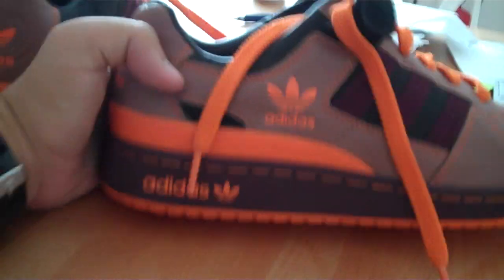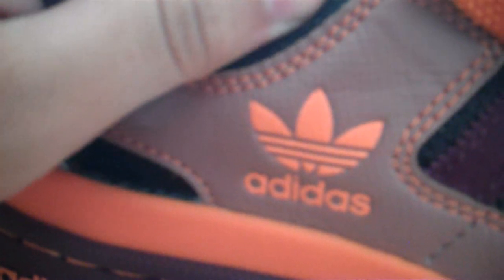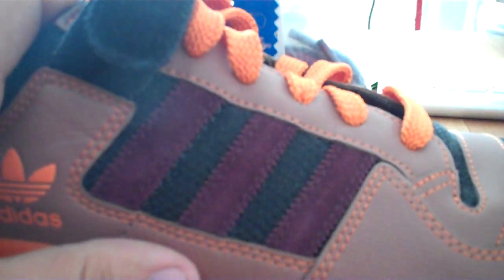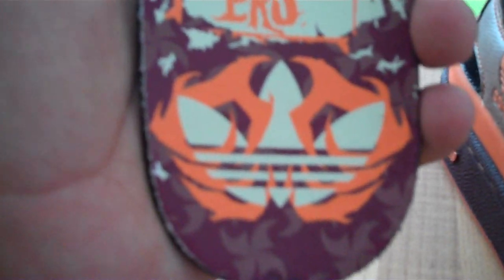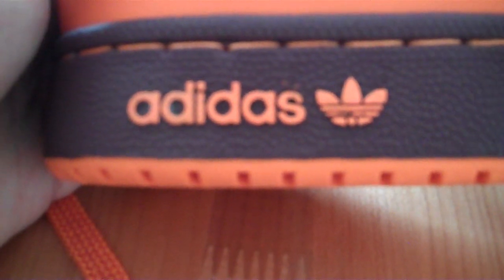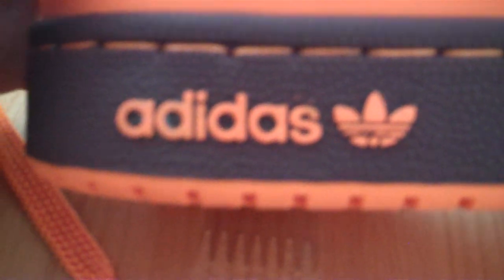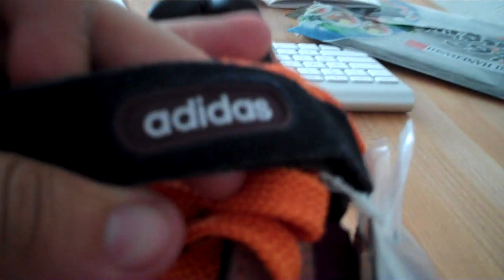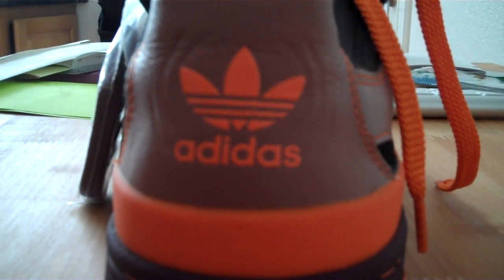Pauly P Adidas Shoe Review 1 (C-LAW Forum Lows)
These are my latest pair of Adidas and my first ever Forum Lows. I got a small case of first vid jitters, but the upper is bronco full grain leather with black canvas and suede burgundy stripes. The midsole is brown with an orange support going around the heel and a black instep with white webbing. The sole is orange.